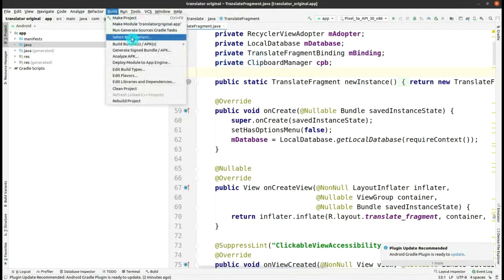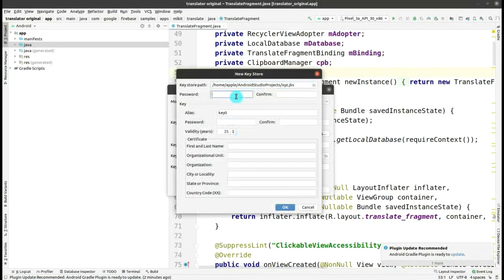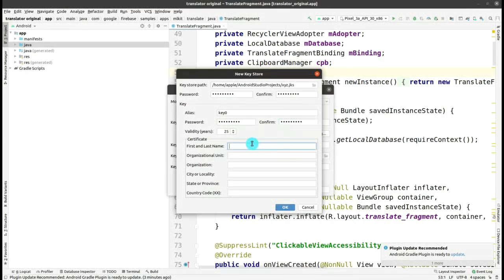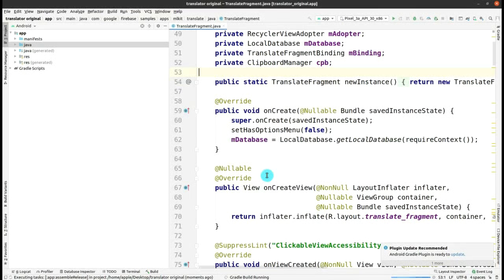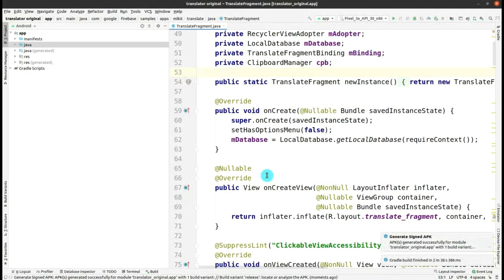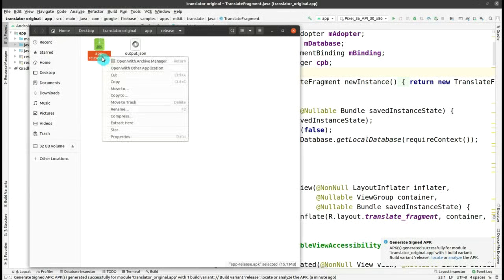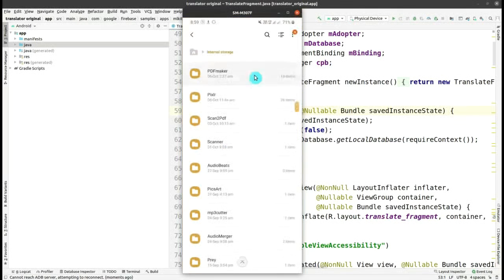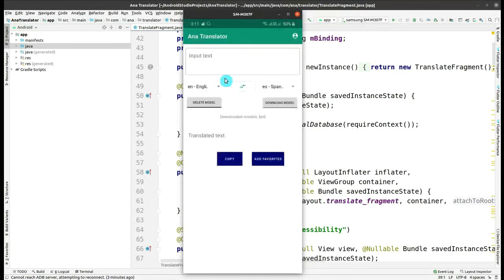APK Generate from Android Studio | NO AVD Required | NO USB DEBUGGING Required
To generate APK from android studio for any app and then install it on Android Phone via installing APK in it.